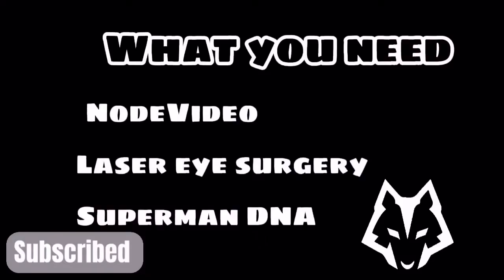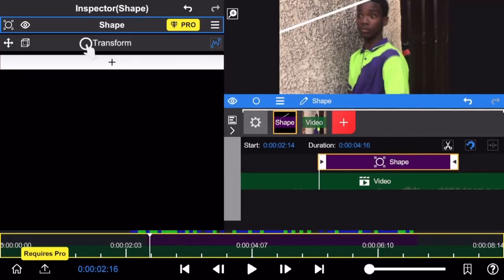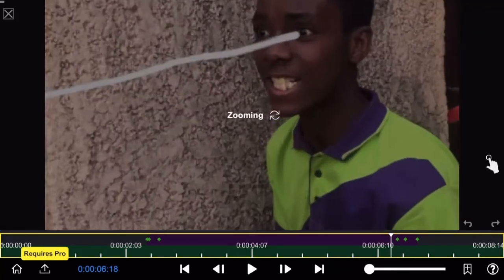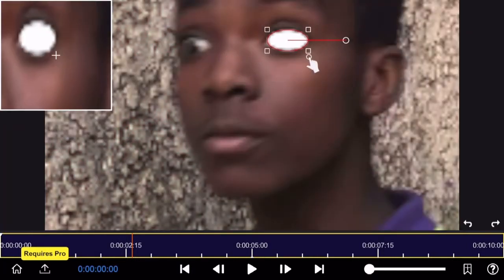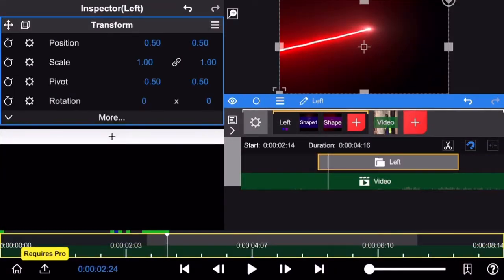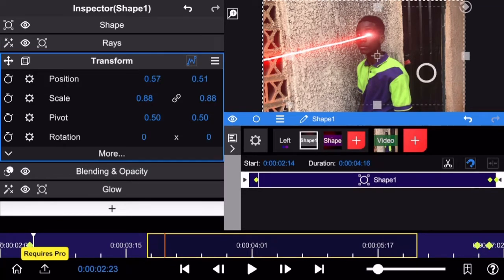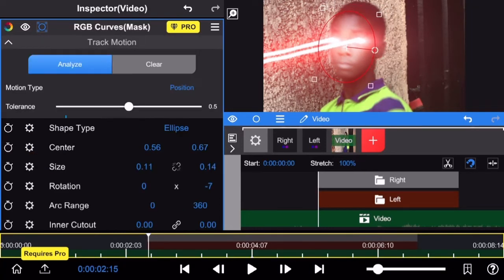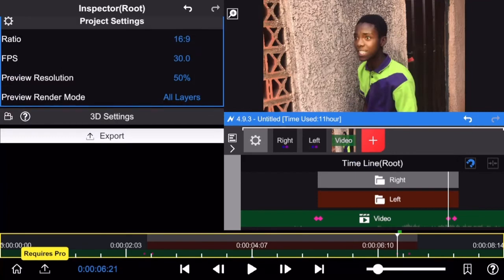Superman heat vision- NodeVideo vfx tutorial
This is a cool effect anyone can do with just NodeVideo. We’re almost at 100 subs so smash that sub button please. It would mean a lot.  Thanks 🙏🥰

Music from
Background music without limitations
Link

Second link